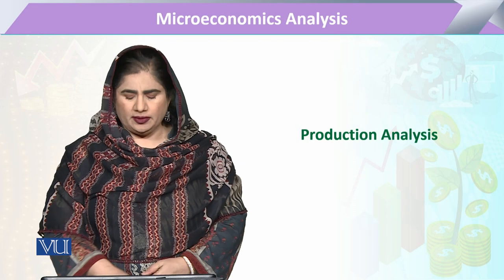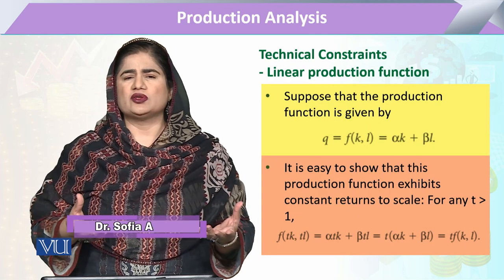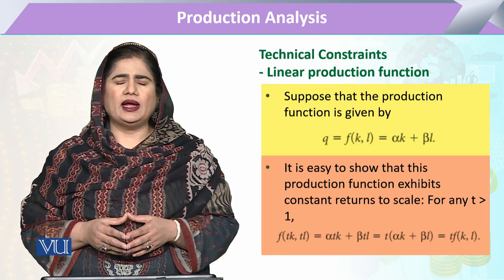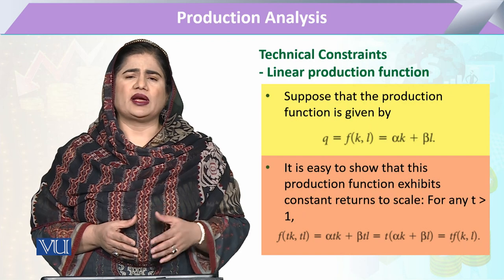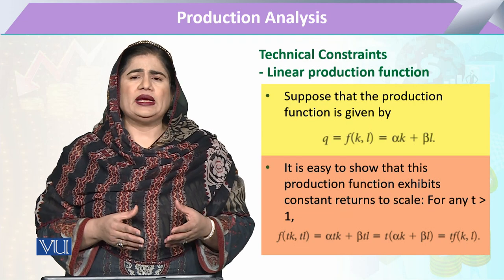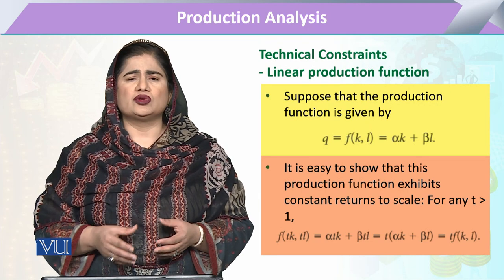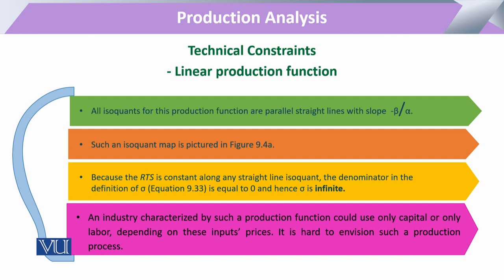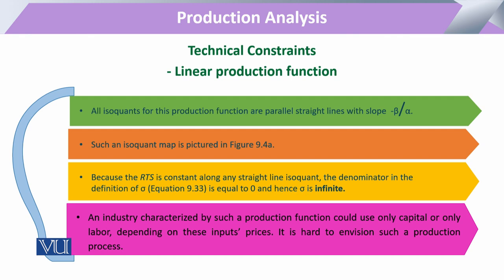Technical Constraints: Linear Production Function | Microeconomic Analysis | ECO614_Topic133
Topic133: Production Analysis - Technical Constraints, Linear Production Function,
By Dr. Sofia Anwar